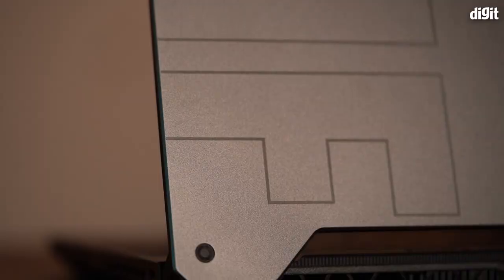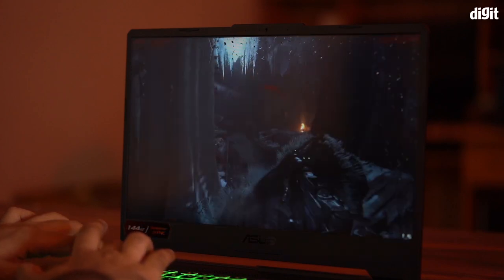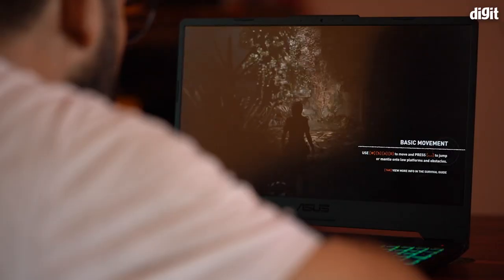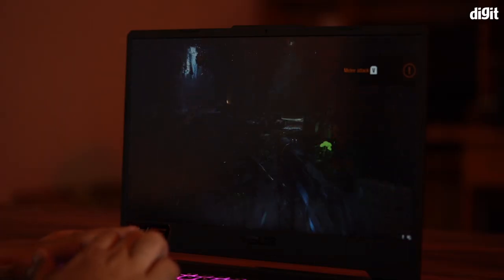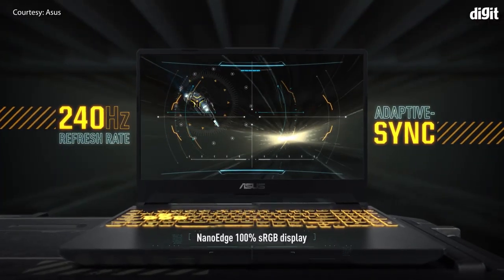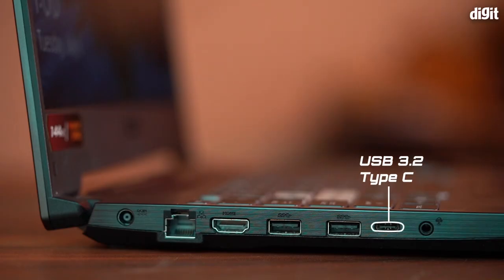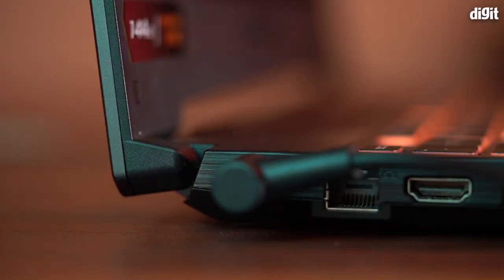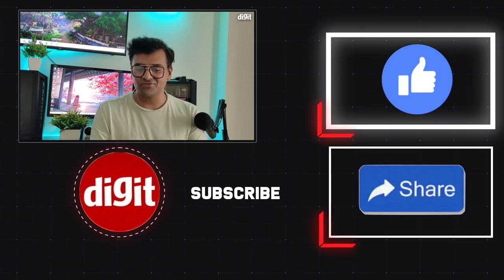A Faaasssttt Gaming Machine! ASUS TUF Gaming F15 Laptop Review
The ASUS TUF Gaming F15 laptop packs a great set of specs like the Intel Core i9-11900H & an RTX 3060 GPU. In this video, we'll be taking a look at the performance of this laptop to see if it's worth buying for a starting price of Rs 1,13,000.